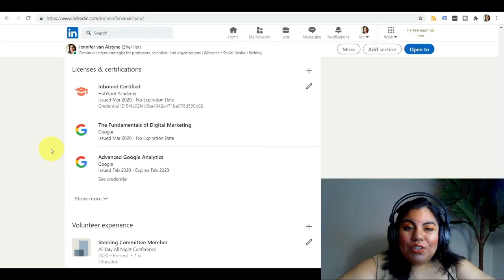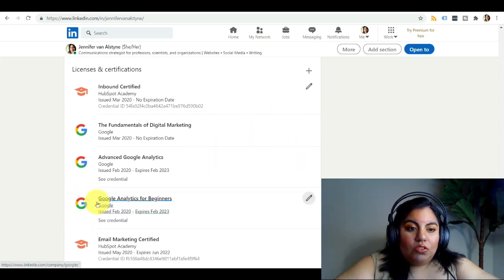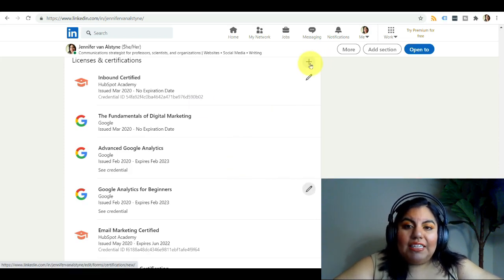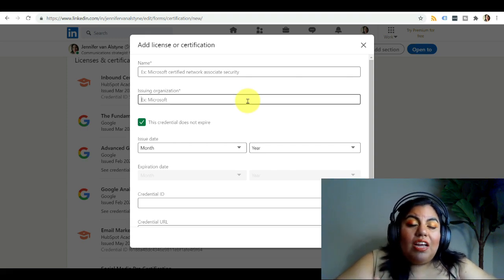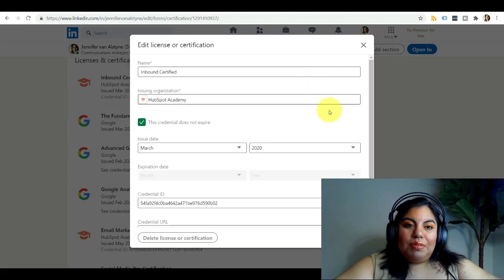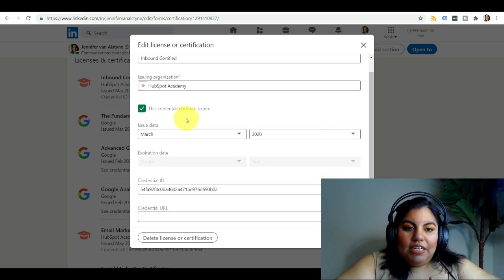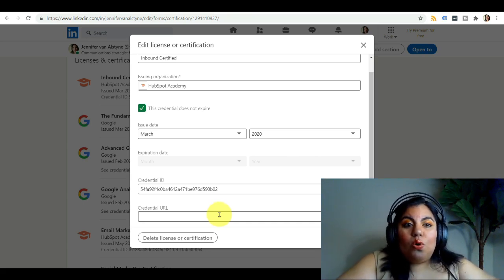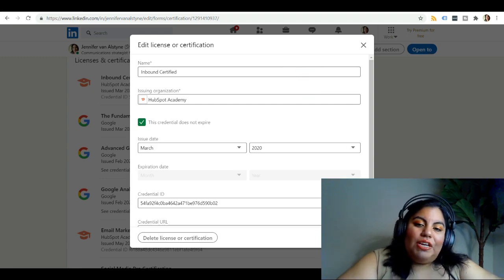Your LinkedIn Profile Licenses and Certifications Section for Academics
Many professors aren't sure if a Licenses and Certifications section makes sense for their LinkedIn profile.

This video was recorded in 2021 and is now on YouTube to be accessible to more academics around the world. I hope you find it helpful.

You probably do more professional development training than you think. While not all the training you do will result in a certificate, this space is perfect for highlighting it.

If you completed a Certificate Program (an in-depth certification at your university or through a scholarly society), that goes best in the Education section. It will be more prominent on your profile then.

But what about other trainings and certifications you've done?

On my CV, I keep a list of 'Related Professional Training.' On it are things like
-Social Media Pro Certification, Social Media Pro
-Advanced Google Analytics, Google
-Course Design, Online Learning Consortium (OLC)
-ULearn Online Teacher Certification, University of Louisiana at Lafayette
-Teaching College English Composition Practicum, University of Louisiana at Lafayette
-Creative Writing Pedagogy, Naropa University
-Level 1 Tutor Certification, College Reading and Learning Association

Some of these trainings are clearly right for the Licenses and Certifications section. They're traditional certifications recognized by people in related industries.

The rest may be confusing for someone outside of education, but are great examples of what you can add to your Licenses and Certifications as a professor or researcher.
-Course Design Track, Online Learning Consortium (OLC)

The Licenses and Certifications section is how you communicate with others in your field. With the people visiting your profile who may need a better understanding of your skills and expertise.

You're all experts in at least 1 area of research/teaching. You also may have skills and expertise in things like
-teaching
-program management
-center or institute management
-evaluation
-administration
-etc.

Use your Licenses and Certifications section to share the professional development training you've completed.

Here's the information you can add to each entry:
-Name (i.e. Creative Writing Pedagogy)*
-Issuing Organization (i.e. Naropa University)*
-Checkbox: Does this credential expire?
-Issue date
-Expiration date (only if you check the box)
-Credential ID

Don't do Skills Assessment Tests on LinkedIn
LinkedIn will ask you if you want to complete a LinkedIn Skill Assessment Test so you can include that you passed on your profile. Don't use this. The tests are hard. Many employers don't look for them. And if they are looking for proof that you are able to do something, they'll either
-trust you
-ask for a portfolio
-look for a License or Certification
-give you their own test
So just ignore the LinkedIn Skills Assessment Tests unless you've been directed by a potential employer to take it.

This is The Social Academic, a podcast about online presence for faculty, researchers, and graduate students. I’m Jennifer van Alstyne (@HigherEdPR). I help academics like you feel confident when you show up online.

Schedule your no pressure Zoom call with Jennifer to talk about working together on your website, social media, or digital presence 🌟

Here's how we can work together, view online presence services for academics